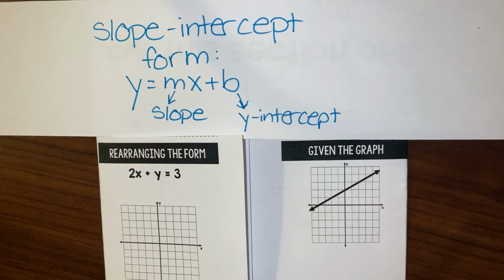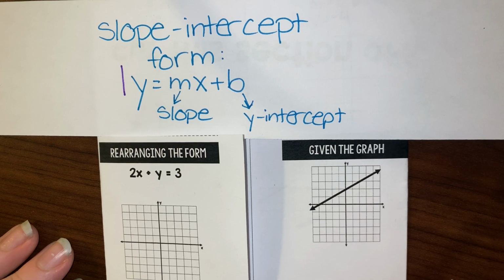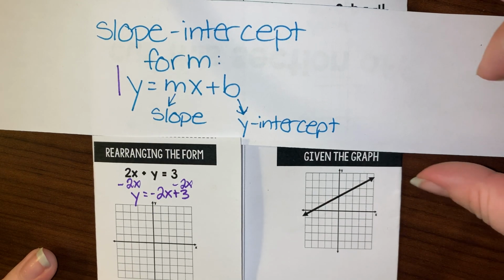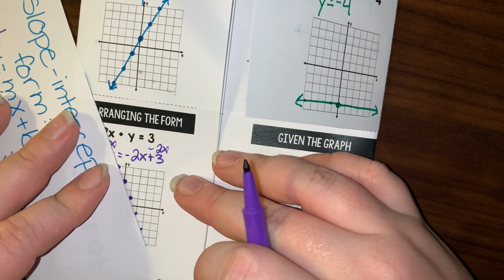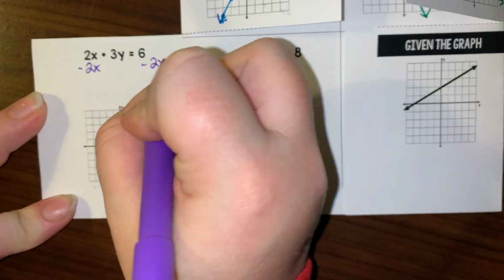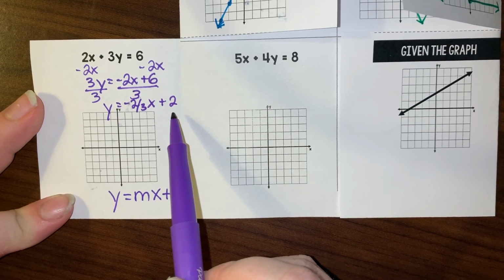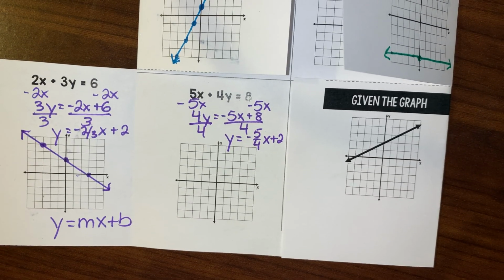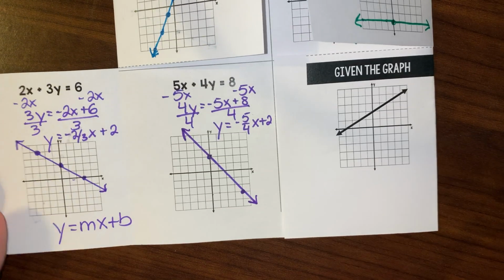Rearranging the Equation